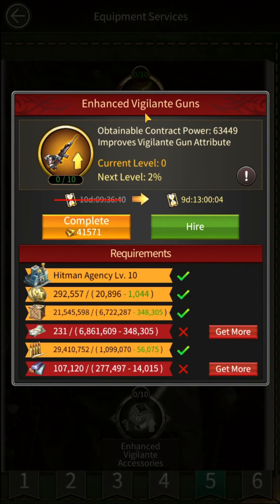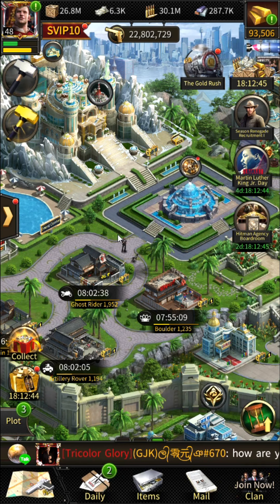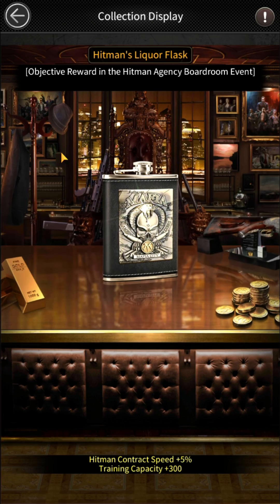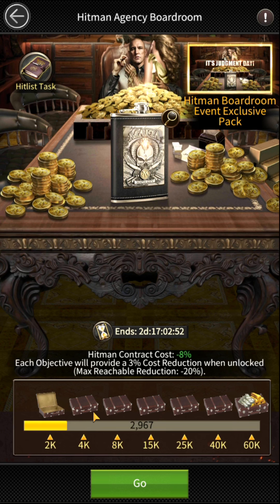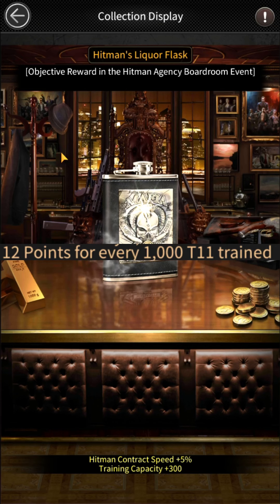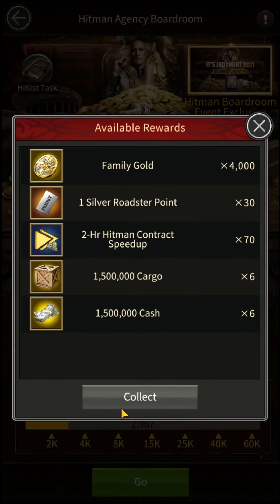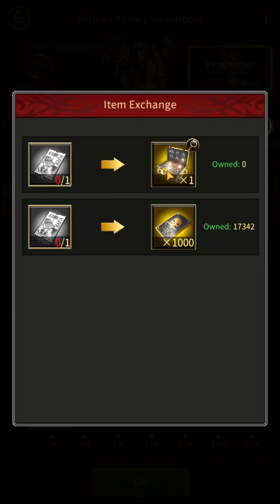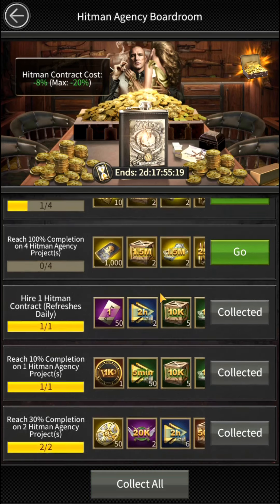Hitman Contract Reduction - mafia city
in this mafia city video we will see  we will know how we can save resources and hitman coin and can get very good reward for completing objective points. so enjoy this latest mafia city video